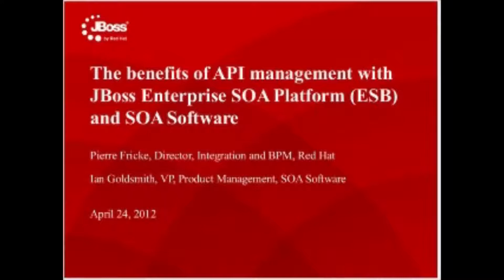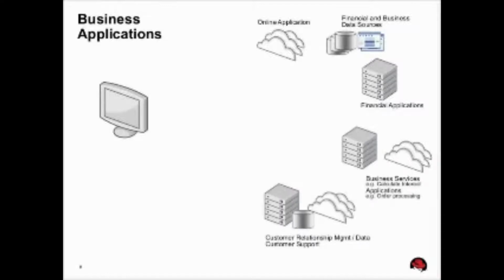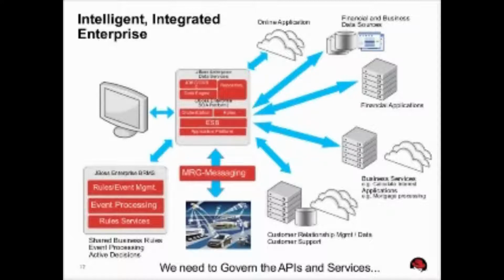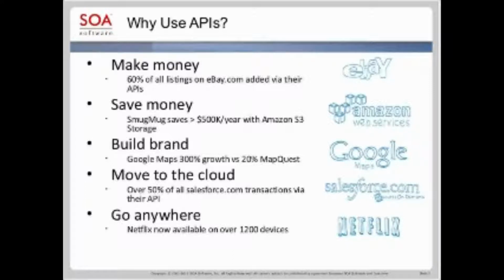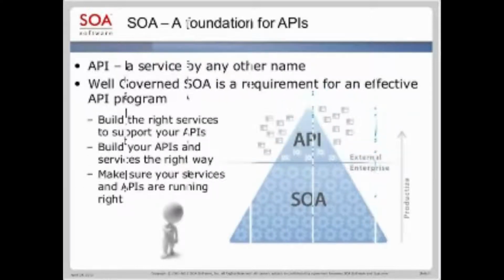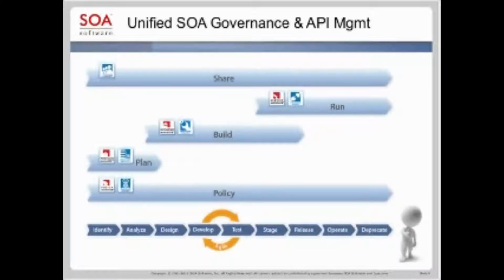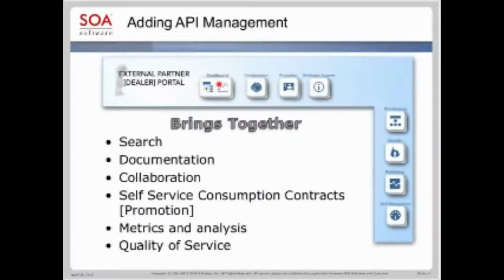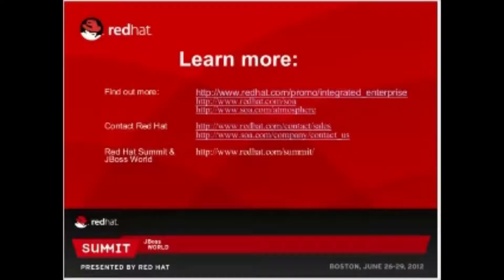Benefits of API Management with JBoss Enterprise SOA Platform (ESB) and SOA Software